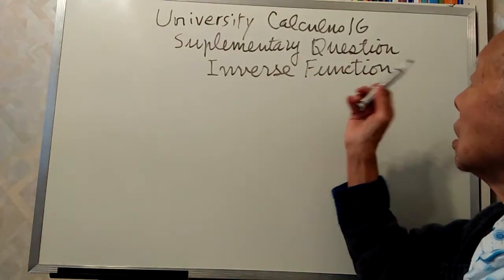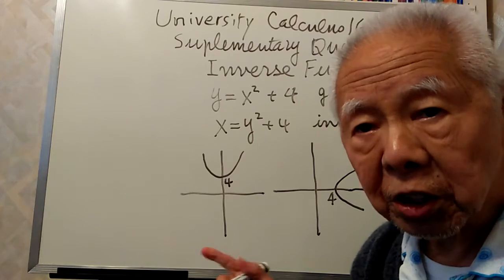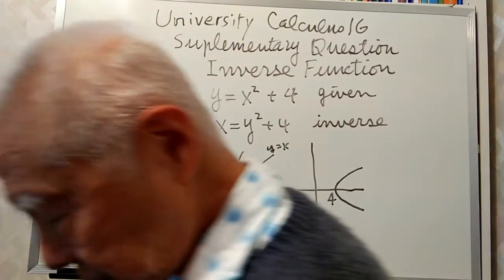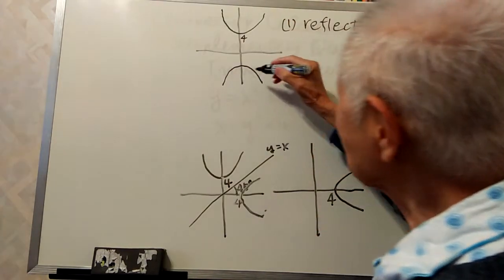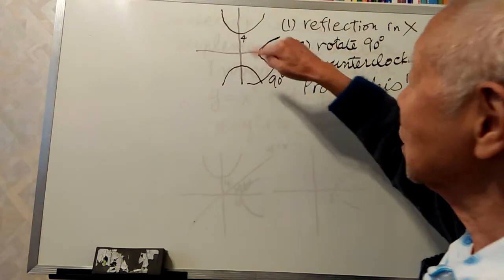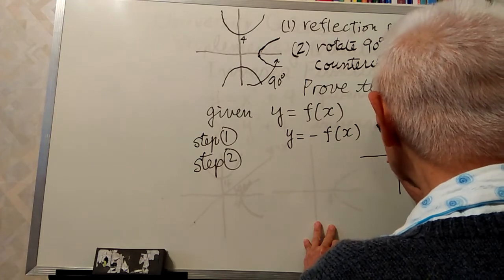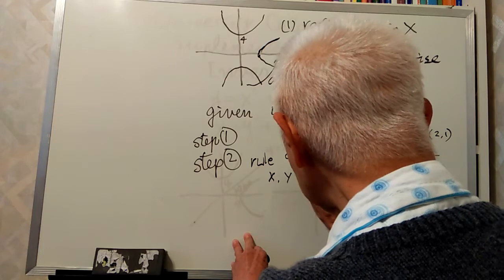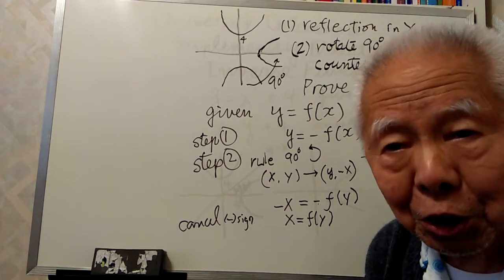University calculus 16 supplementary question inverse function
Draw an inverse function proof